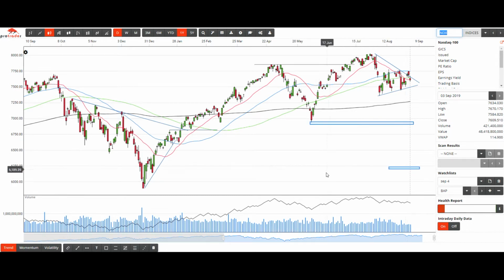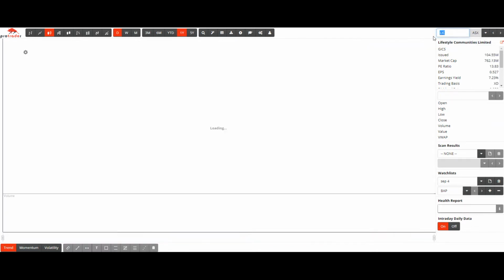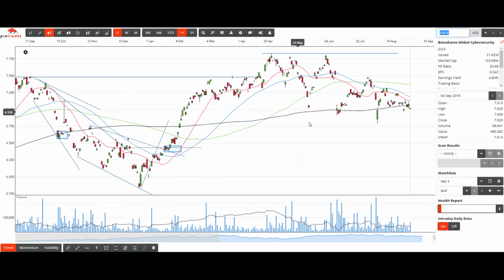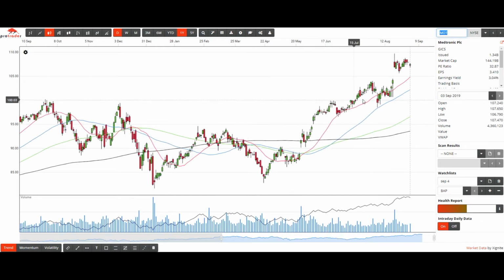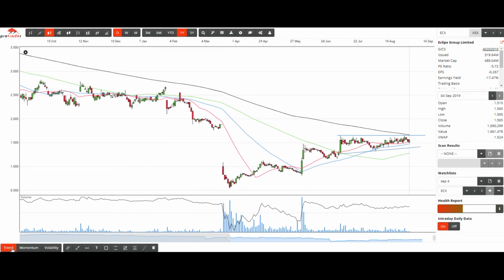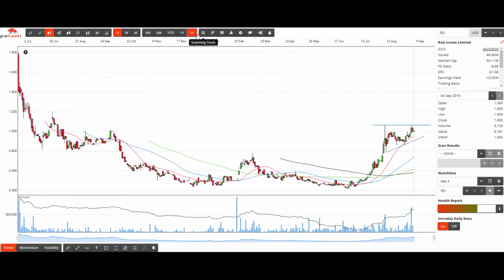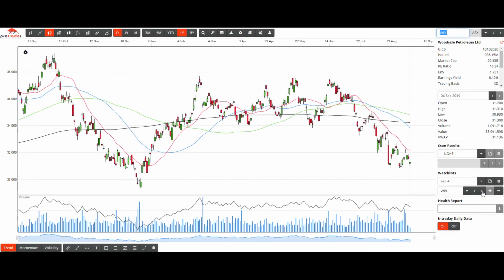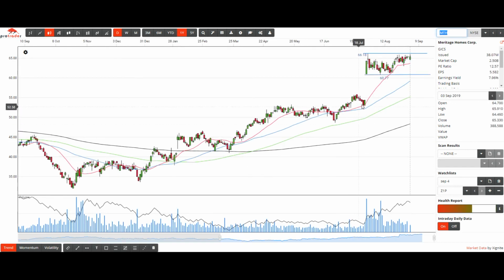Ignoring News & Focusing on Individual Stocks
Long-time member Sam chats about why listening to news headlines just makes you underperform,  recent trades and set-ups he likes.